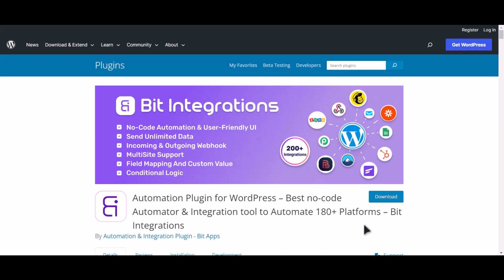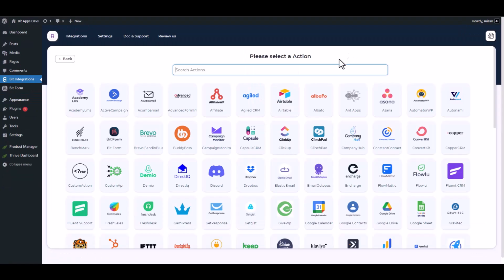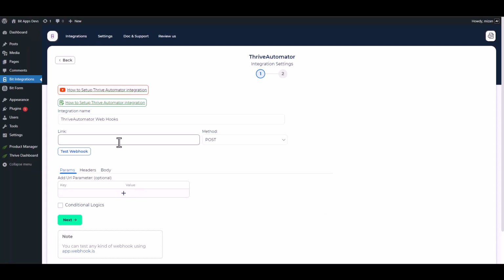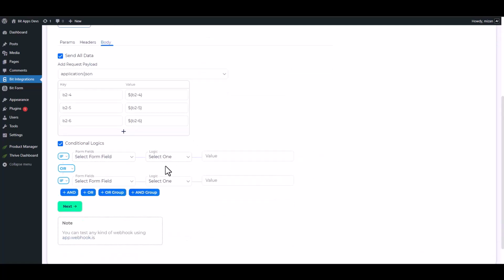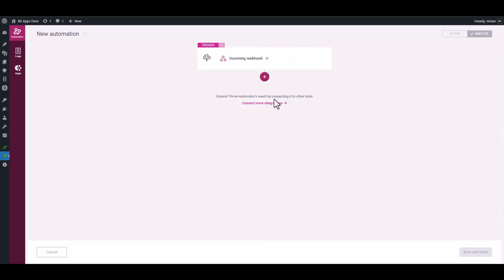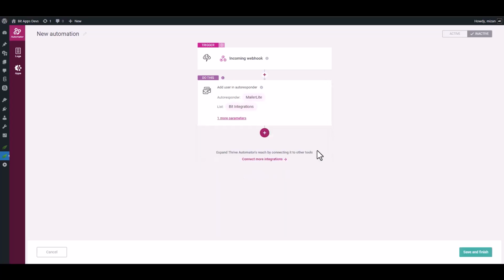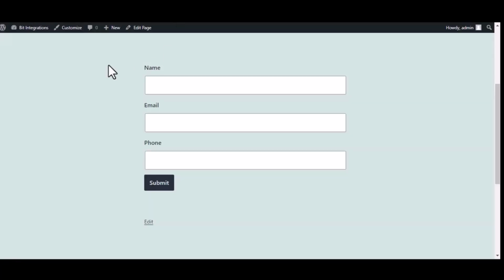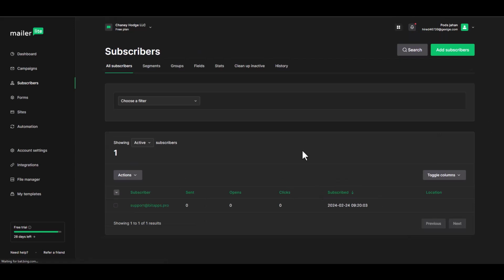Integrating Kadence Blocks Form with Thrive Automator | Step-by-Step Tutorial | Bit Integrations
🔗 Ready to enhance your automation workflows with Thrive Automator? Join us on our YouTube channel for an in-depth tutorial where we demonstrate the seamless integration of Kadence Blocks Form with Thrive Automator using the Bit Integrations WordPress plugin. Learn how to effortlessly connect these two tools to automate tasks and optimize your workflows.

Follow along as we guide you through the step-by-step process of integrating Kadence Blocks Form with Thrive Automator, enabling you to streamline your workflows, automate repetitive tasks, and boost productivity. Say goodbye to manual processes and welcome automated workflows for increased efficiency.

Key Highlights:
✅ In-depth walkthrough for integrating Kadence Blocks Form with Thrive Automator using Bit Integrations for WordPress.

Whether you're a marketer, business owner, or WordPress enthusiast, this integration empowers you to seamlessly merge Kadence Blocks Form with Thrive Automator. Watch now to revolutionize your automation efforts!